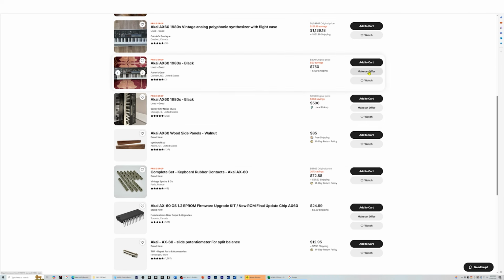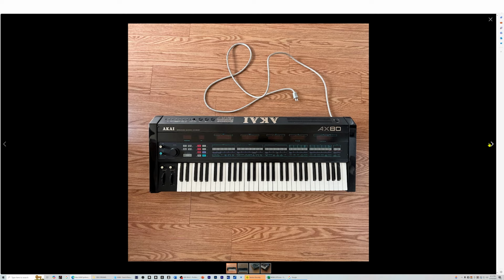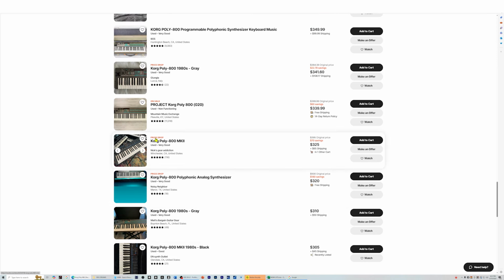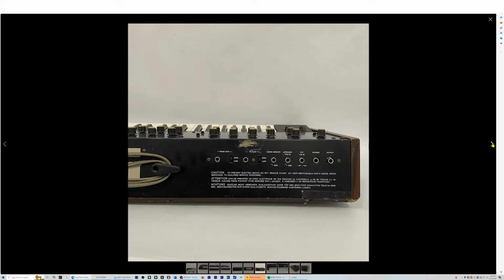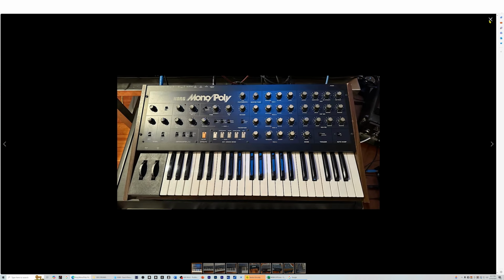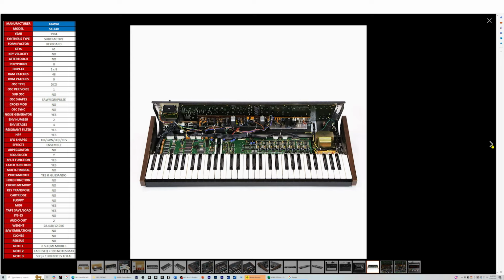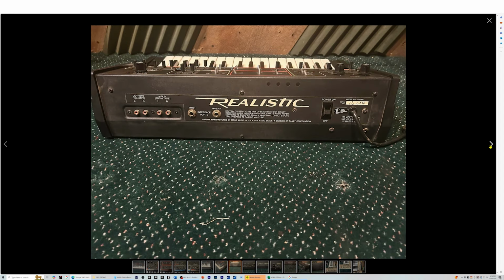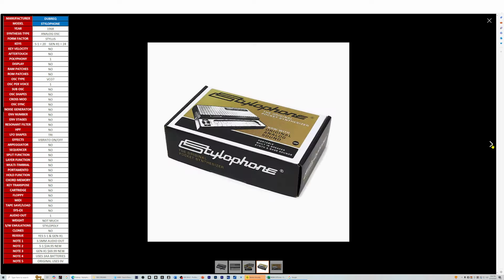MUSIC GEAR MARKET EIGHTIES ANALOG GRAB BAG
A variety of synthesizers from the eighties with at least one very odd instrument.

0:00 Intro
0:32 Akai AX60
3:52 Akai AX73
6:34 Akai AX80
12:59 Korg Poly-800 MKI & MKII
19:59 Korg Polysix
26:38 Korg Mono/Poly
32:25 Korg Poly61/61M
38:26 Kawai SX-240
42:30 Roland SH-5
46:08 Realistic/Moog MG-1
55:00 Stylophone S-1
59:16 Closing